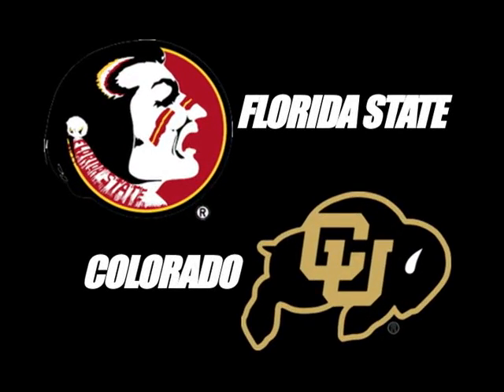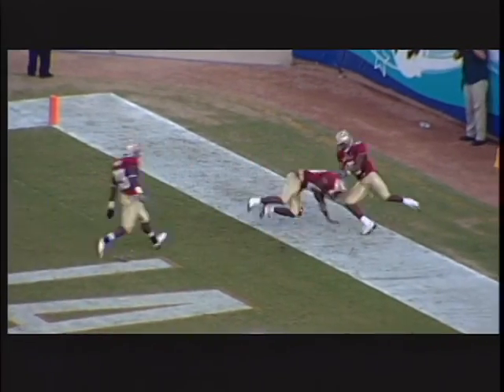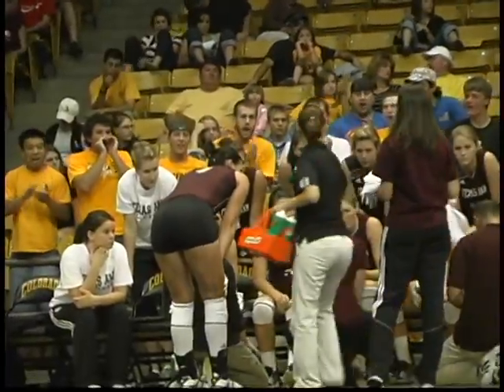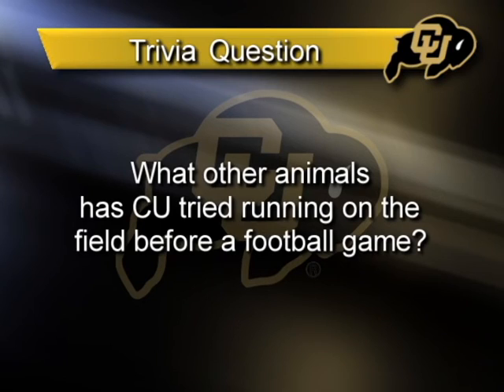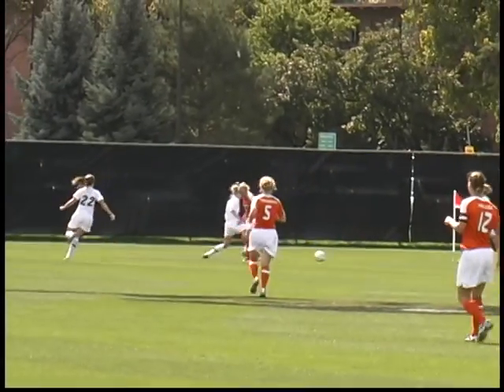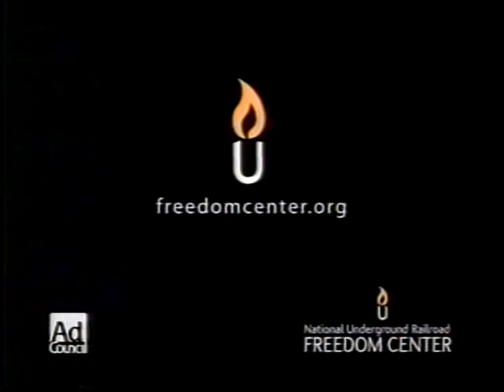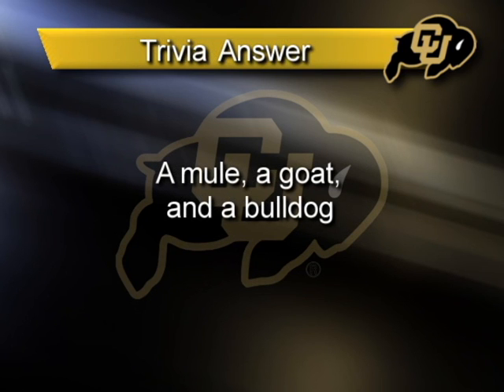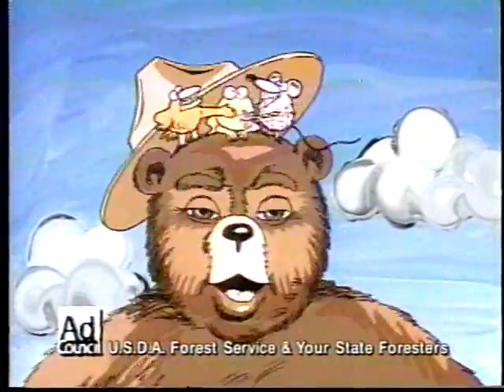CU Sports Mag 10-03-2008